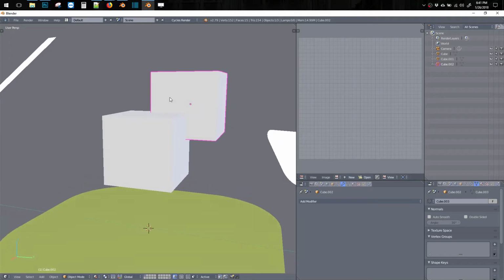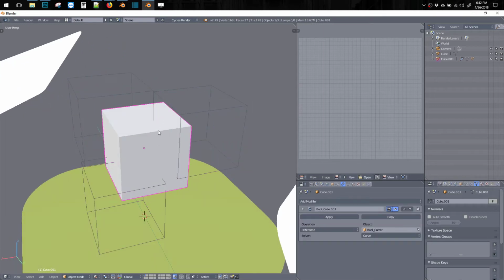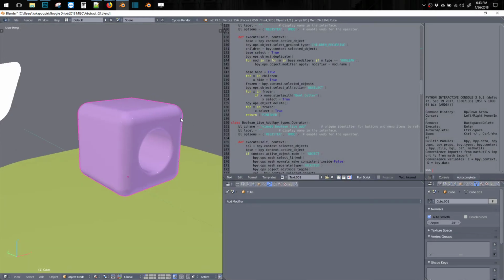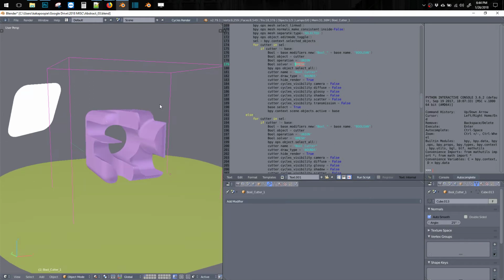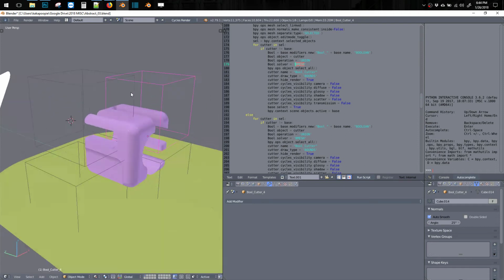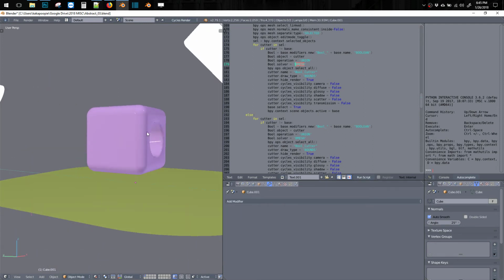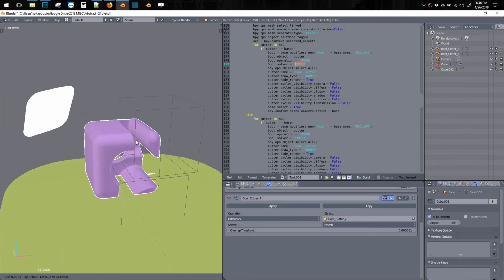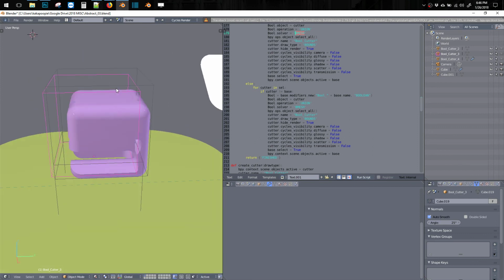Boolean Pie Updates Preview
Improvements to the HP boolean pie incoming..here's a preview.